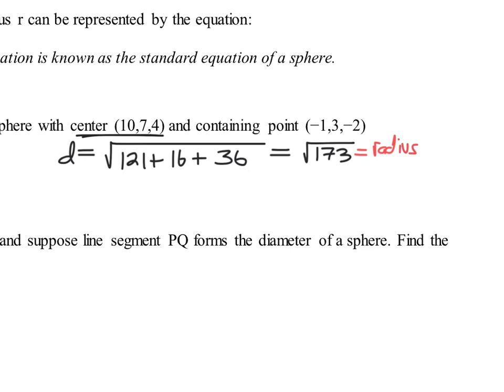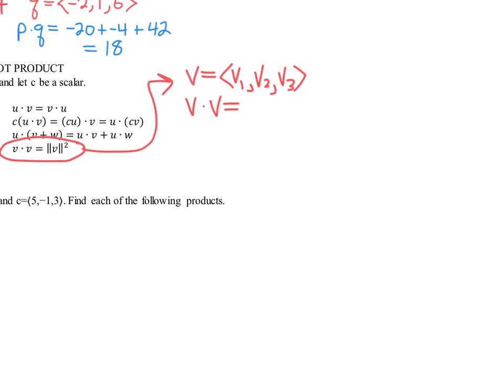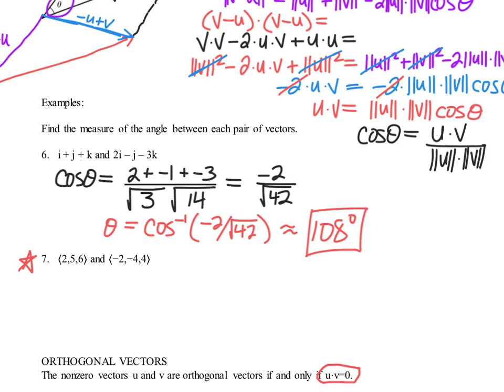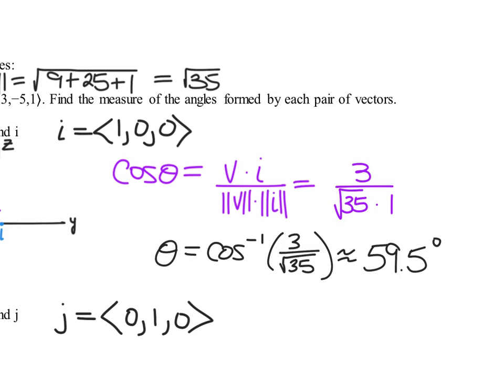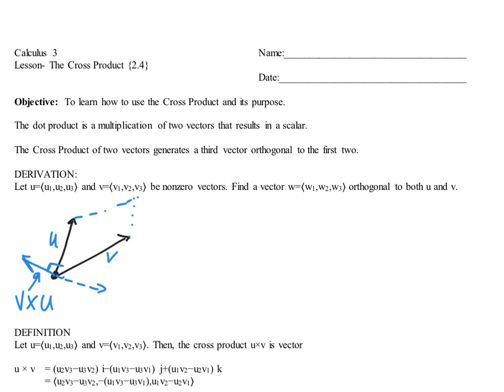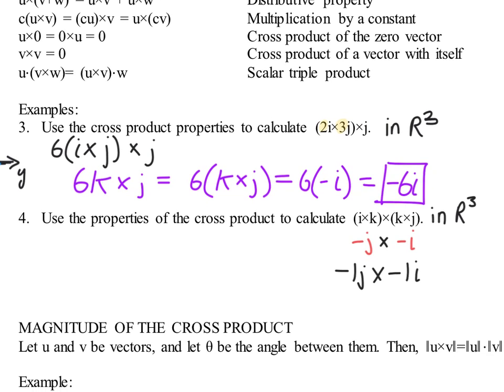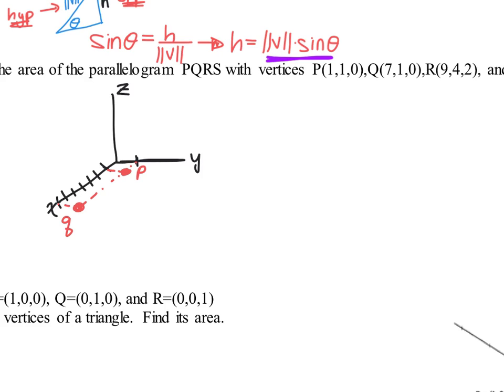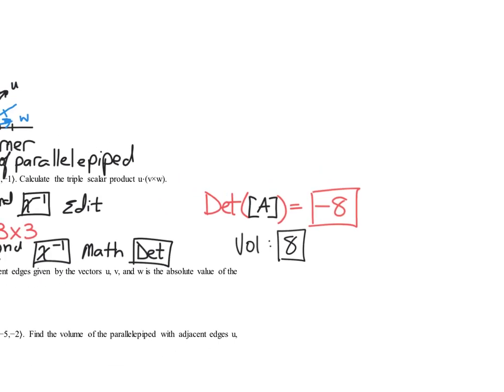Calc 3- Unit 1 Notes- Spring 2019 p24-32